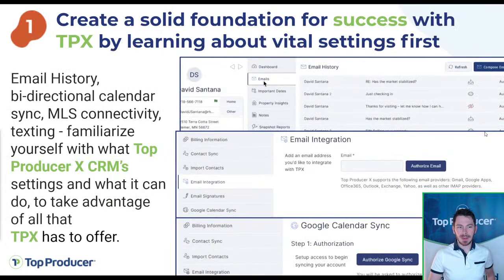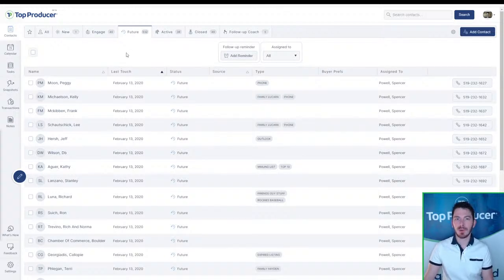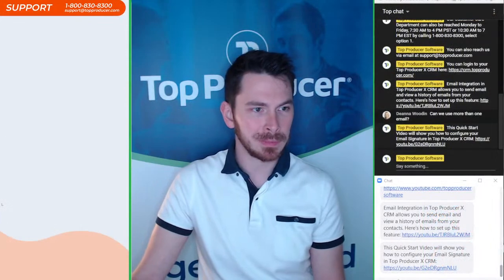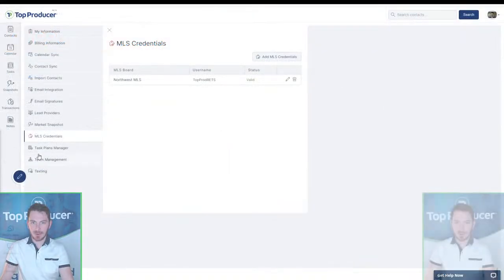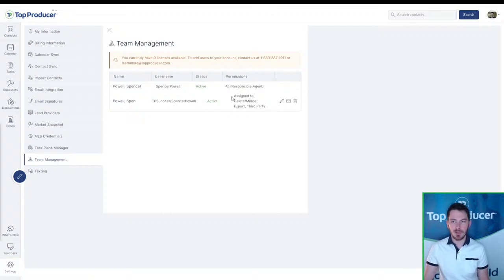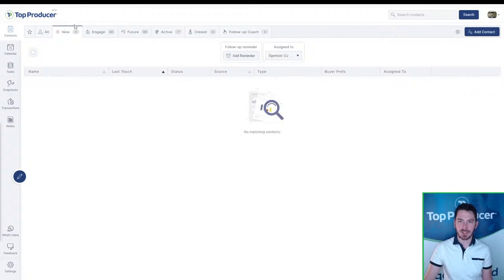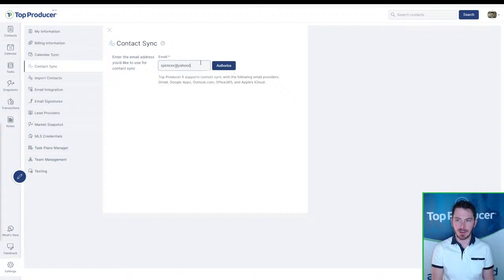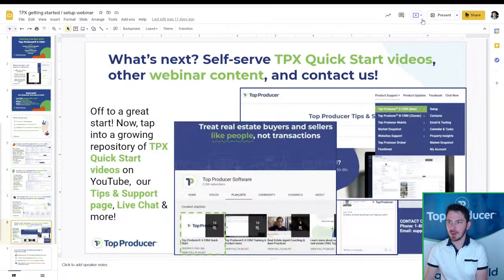Getting Started with Top Producer® X CRM